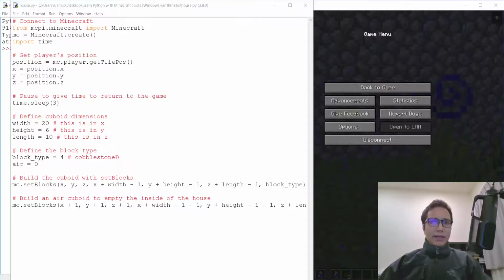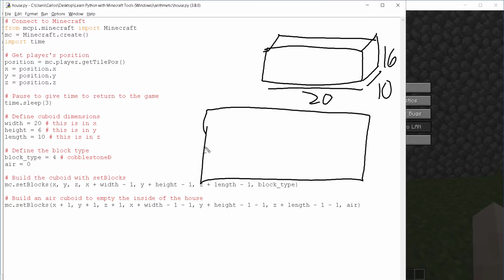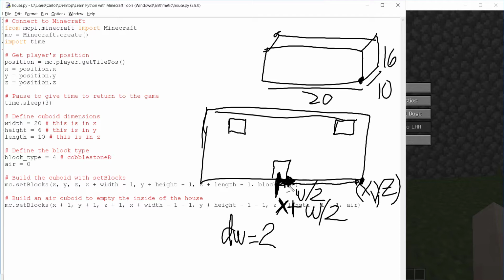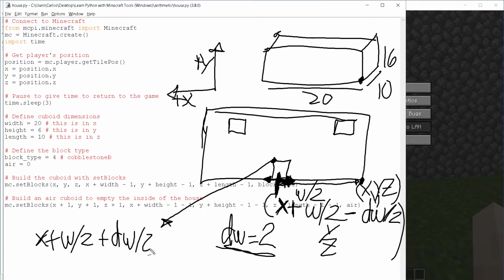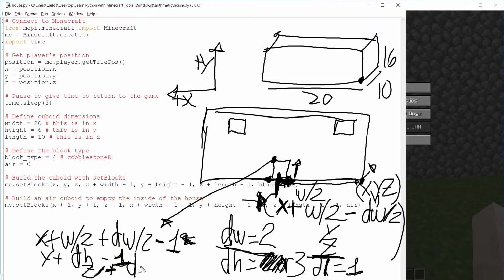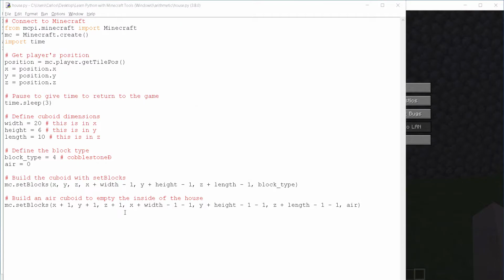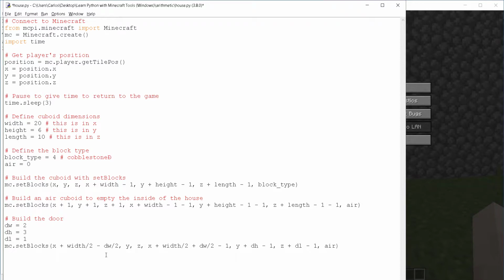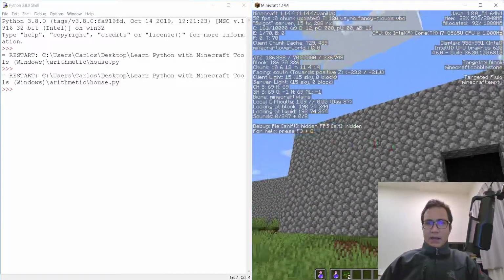Learn Python with Minecraft - Part 3: Python Arithmetic - Lesson 9: Speed Building a House Part II